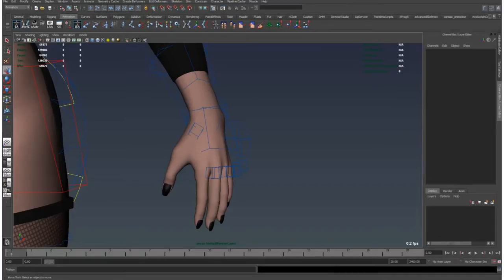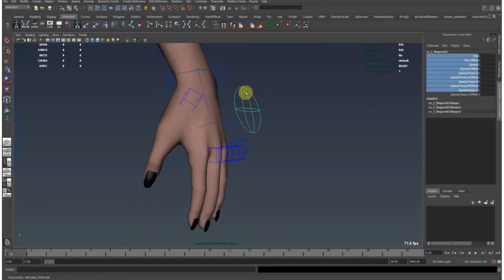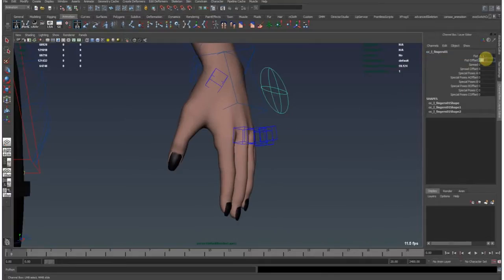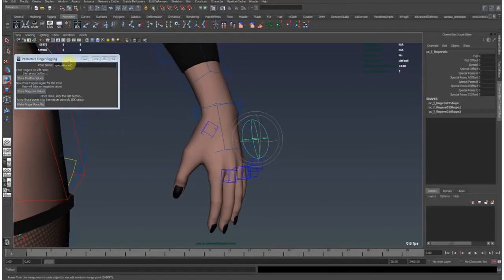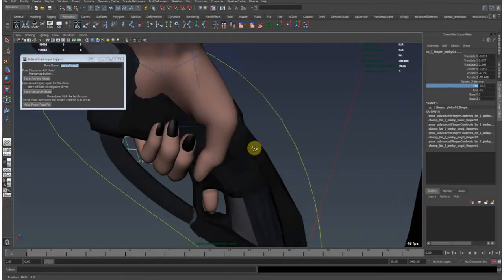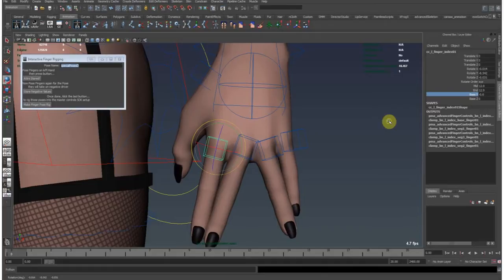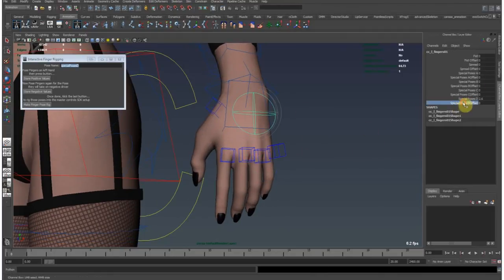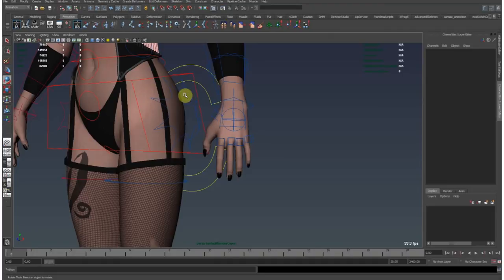Interactive Finger Rigging Tool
Hello Friends,
This is a quick short video of a nice little tool I wrote to speed up my rigging/animation process for hands and fingers :)
So one can pose hand as he likes, then store that pose onto an attribute in a master control, and call it from there, without the need to tweak all the attributes on the single finger controls.
Hope you like it, have a good one,
cheers